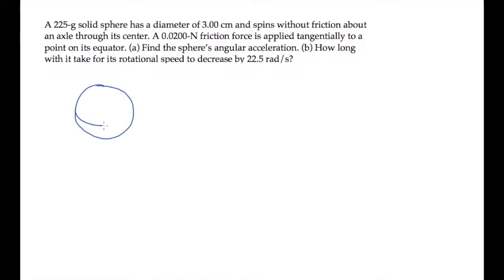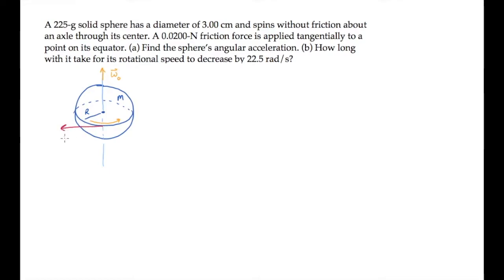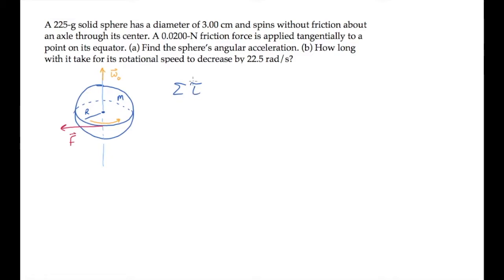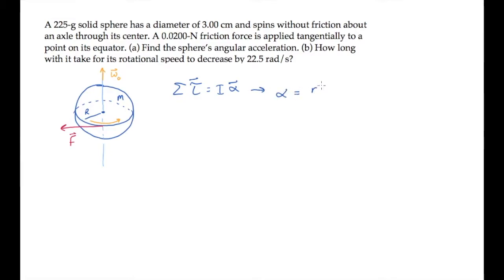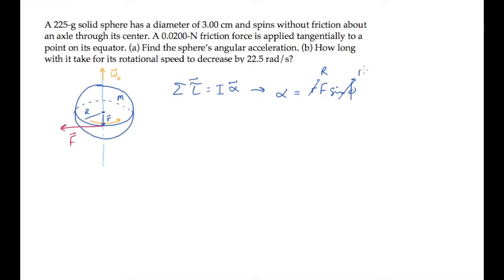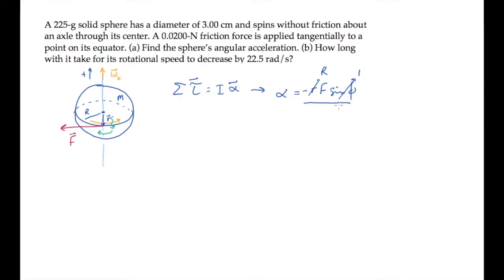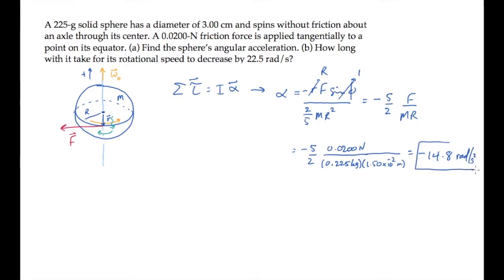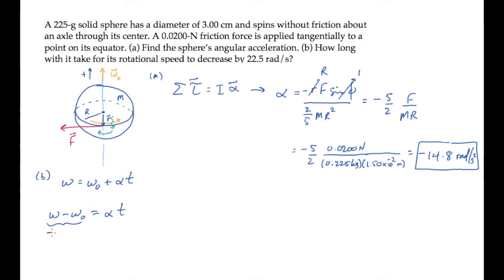Rotational Motion: Torque and Angular Acceleration. Level 1, Example 1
A 225-g solid sphere has a diameter of 3.00 cm and spins without friction about an axle through its center. A 0.0200-N friction force is applied tangentially to a point on its equator. (a) Find the sphere’s angular acceleration. (b) How long with it take for its rotational speed to decrease by 22.5 rad/s?